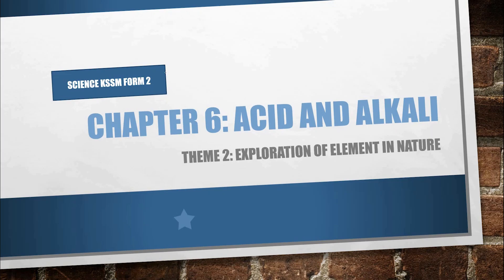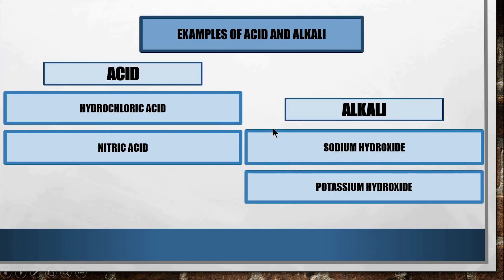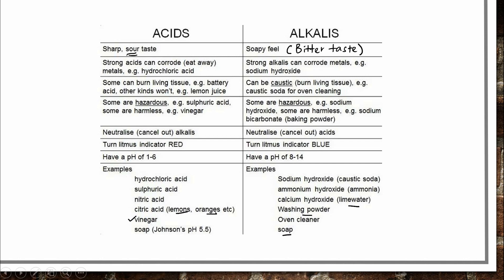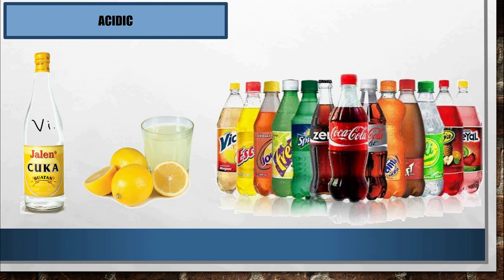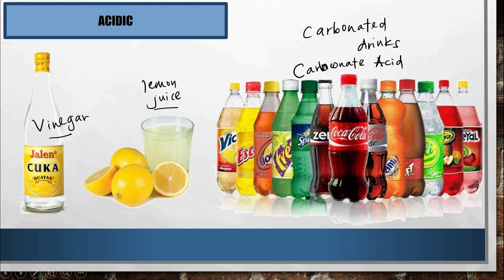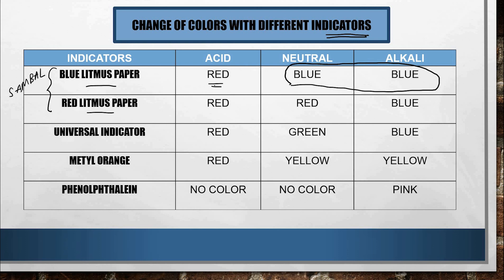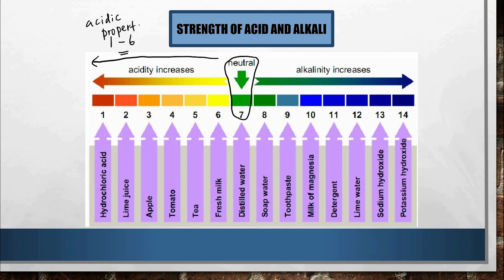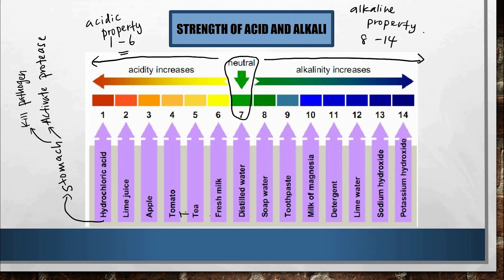CHAPTER 6 - ACID AND ALKALI || SCIENCE KSSM FORM 2 || PART 1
In this video, you are going to learn all the concepts in Chapter 6: Acid and Alkali in English. For the students who are weak in this topic, they can refer to this video for further understanding.